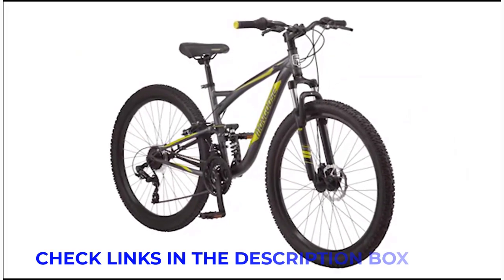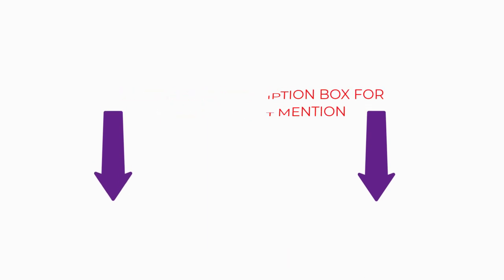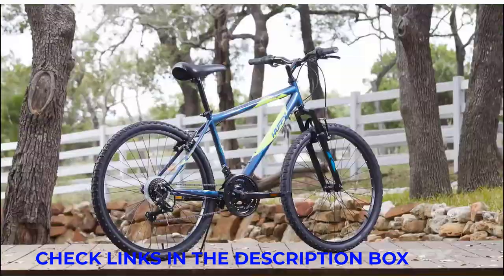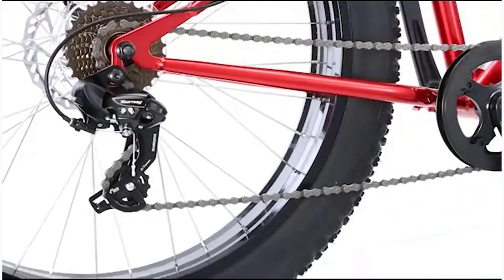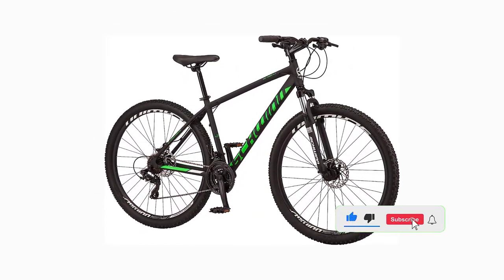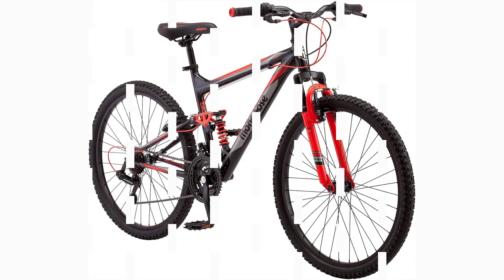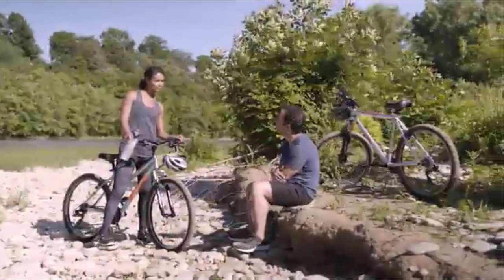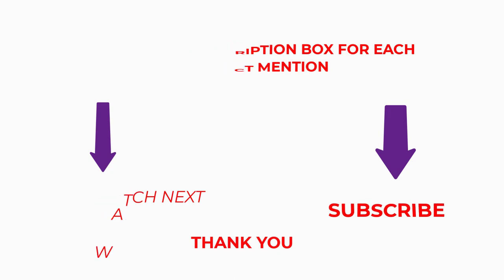Best mountain bike on market ! Top 5 mountain bike Review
~ Product Link ~
 1. Huffy Hardtail Mountain Bike

2.  Mongoose Dolomite Mens Fat Tire Mountain Bike

3.   Schwinn High Timber Mountain Bike

 4.  Mongoose Status Mountain Bike

5.  Huffy Hardtail Mountain Trail Bike